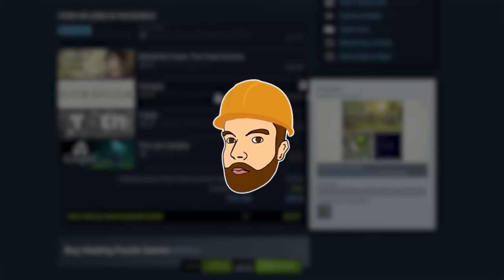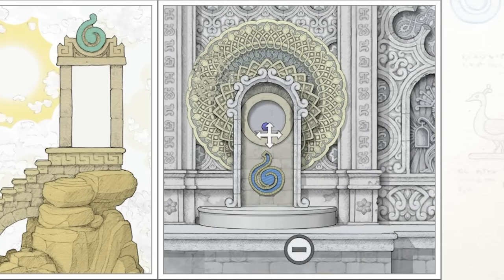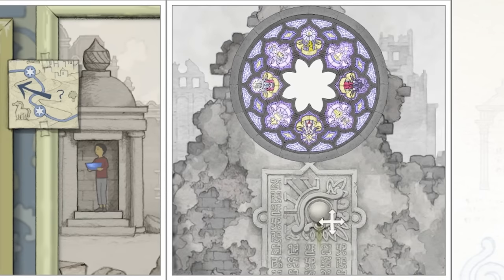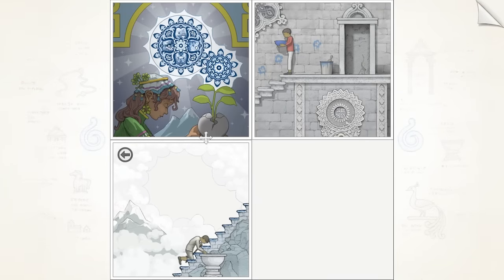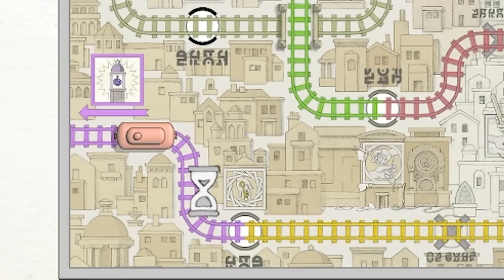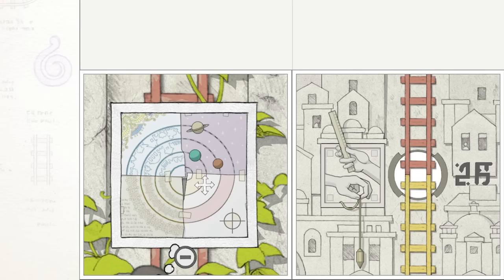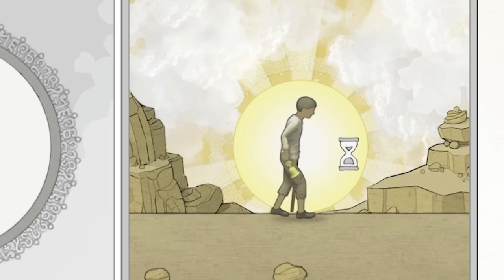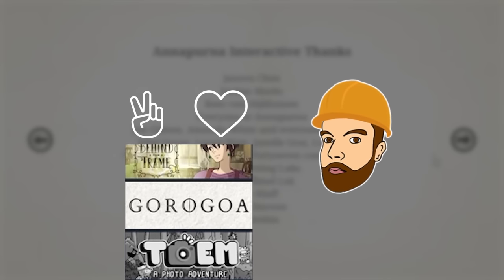This game is a MASTERPIECE!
Adventure awaits you at the edge of the final frontier. Star Trek Fleet Command takes you to Deep Space Nine in their newest chapter! Recruit heroic new officers like Benjamin Sisko, Kira Nerys, and Miles O'Brien. Cooperate with your Alliance to build massive new space stations, and immerse yourself in the story of Starfleet's most important outpost.

This is part 2 of Gorogoa, an incredibly beautiful puzzle game, developed by a solo game developer, that could be the greatest puzzle game I've ever played!

LINKS!